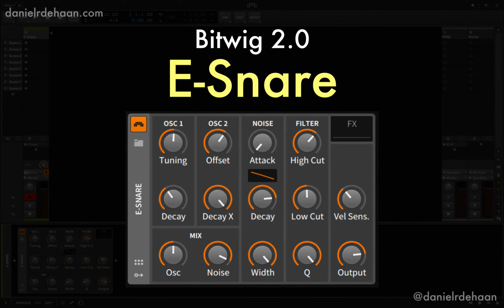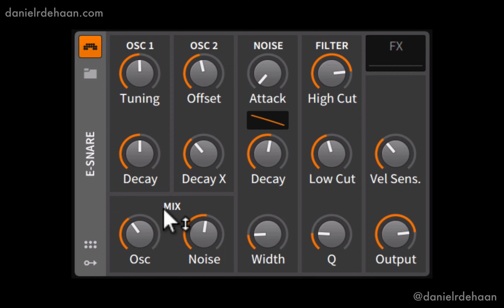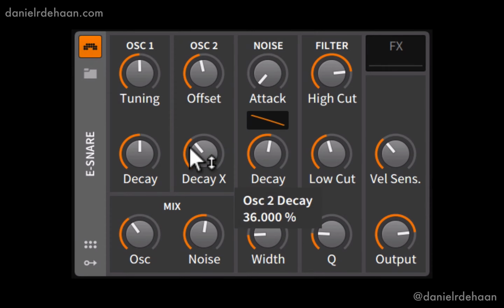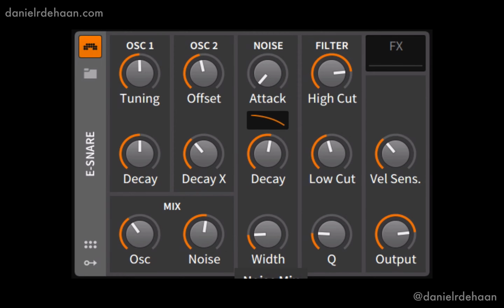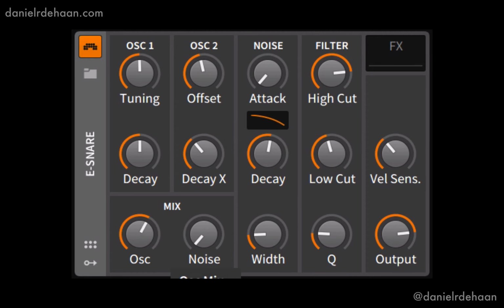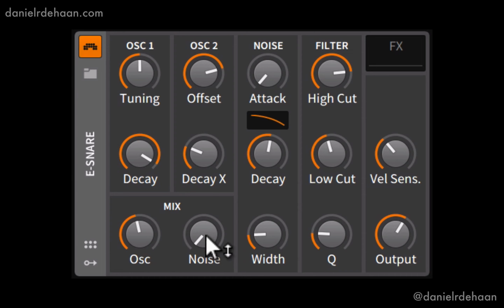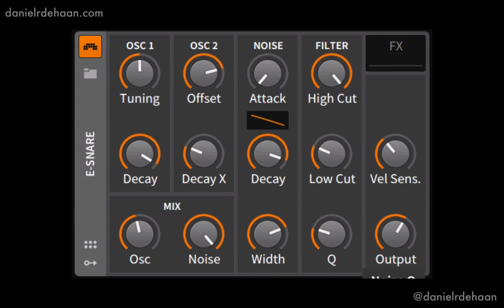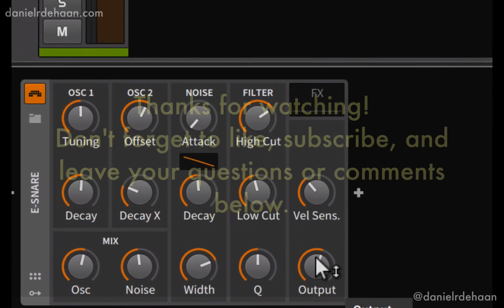Bitwig 2.0 - E-Snare Overview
This video provides a brief overview to the updated E-Snare instrument in Bitwig 2.0. Enjoy!